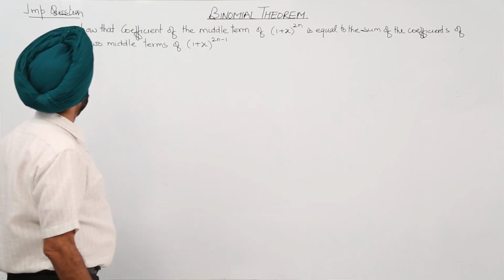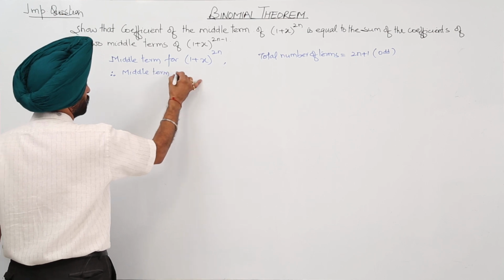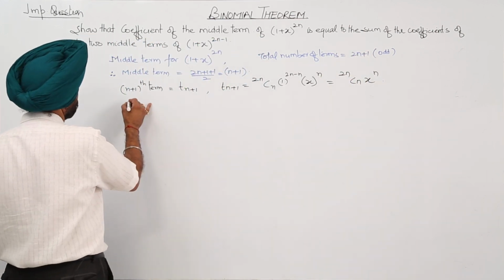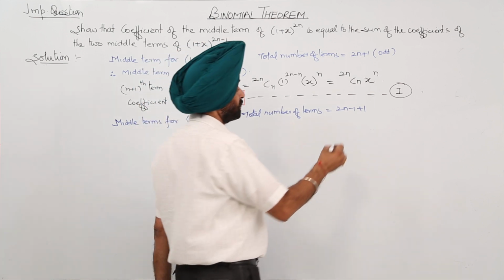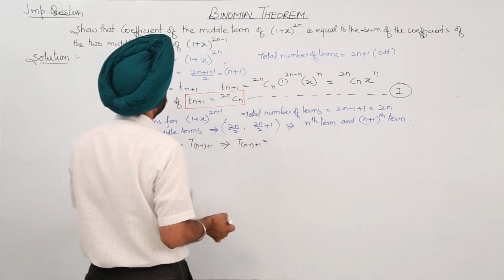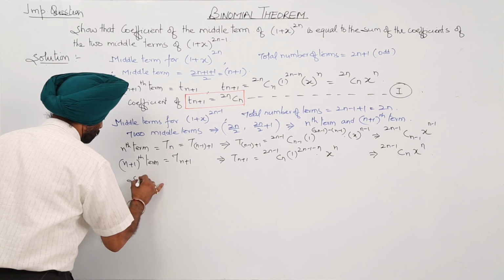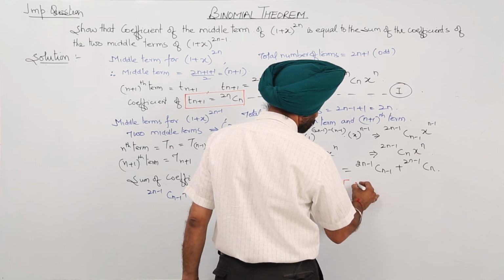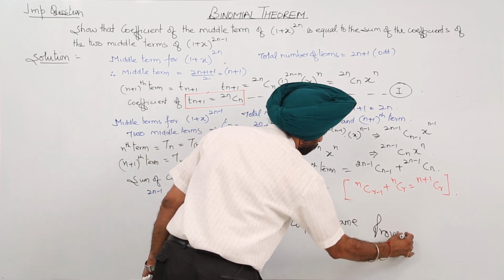ICSE CLASS 11 MATH - BINOMIAL THEOREM - 26 Important Question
Binomial Theorm - 26  Important Question